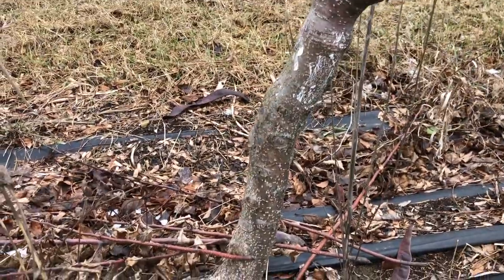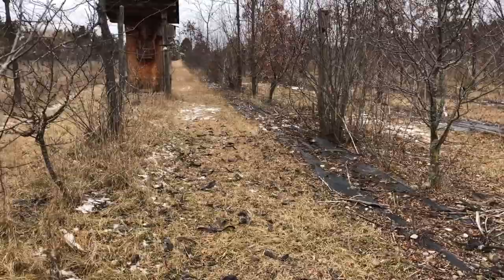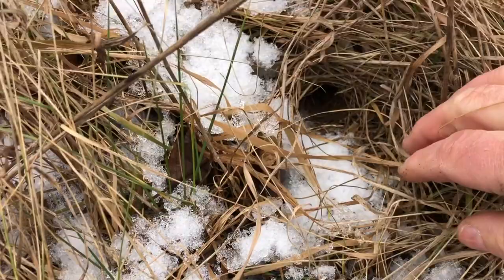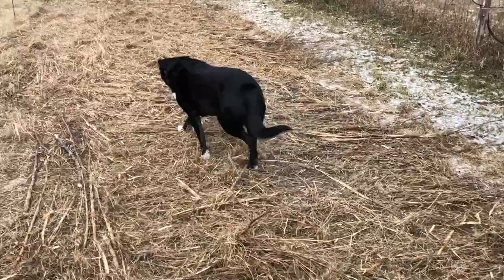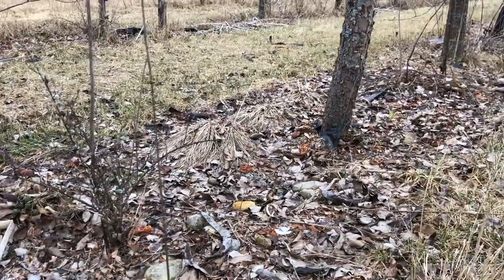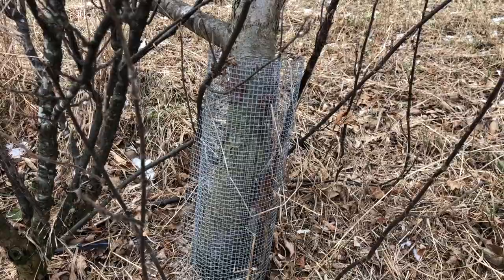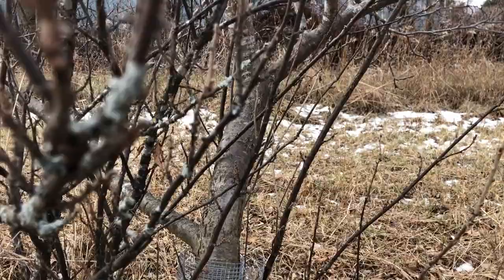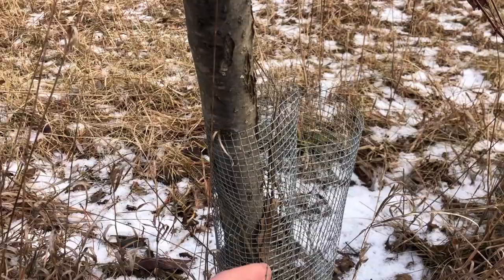6 Ways to Protect Trees from Mice and Rabbit DAMAGE or Girdling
If you've ever lost a tree or many trees to mice or rabbits you know how important it is to protect your trees in some way. In the last 2 videos we saw how to Identify damage and how to Deflect mice and rabbits away from your trees. This week we look at how to PROTECT your trees from mouse and rabbit DAMAGE. Make sure to see the BEST and Longest lasting way I've found to protect your precious trees.

=== LEARN ABOUT THE PERMACULTURE ORCHARD ===

Want to VISIT the Permaculture Orchard? Start your VIRTUAL TOUR of the Permaculture Orchard for FREE

=== SOCIAL MEDIA ===

Timecodes:
00:00 Intro
00:07 #1 Using poison - not recommended
01:03 #2 Mow in the fall to prevent or at least reduce vole damage
01:51 what habitat voles are looking for and how to recognize their runway
02:49 #3 Get a good dog to hunt down voles and rabbits
03:42 #4 Use a wood chip mulch to make the area around a tree less appealing to voles
04:09 #5 Use a plastic guard to protect young trees from mice or rabbits
04:52 how a plastic drain pipe guard is a haven for moths
05:12 how to make a haven for earwigs using plastic guards
05:30 how earwigs help control pear psylla in pear trees
06:29 #6 The BEST long term tree guard using 1/4 galvanized wire mesh
08:41 How to improve the best wire mesh guard for deep snow areas by making them 2' high
10:22 How long do you make a wire mesh tree guard?